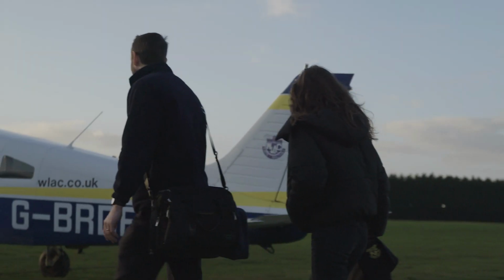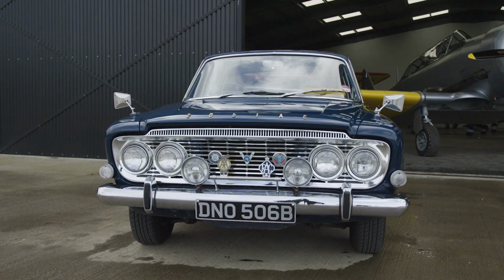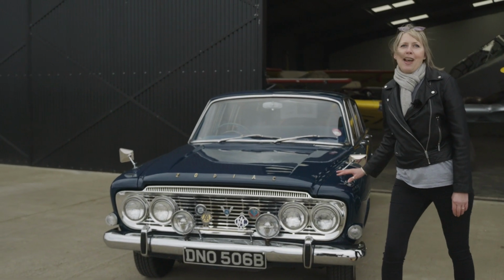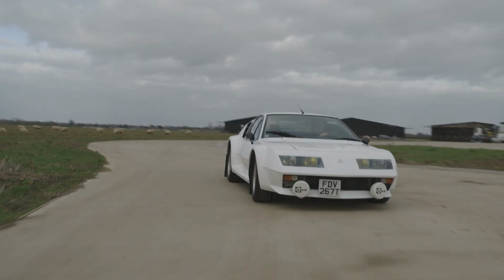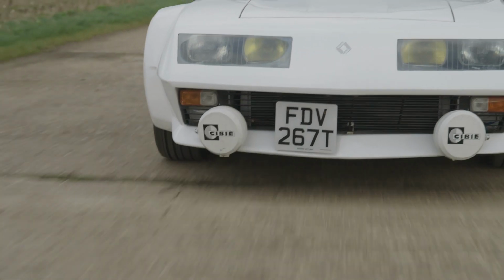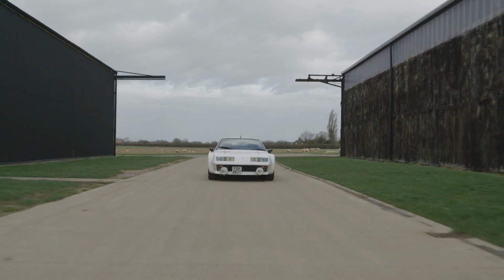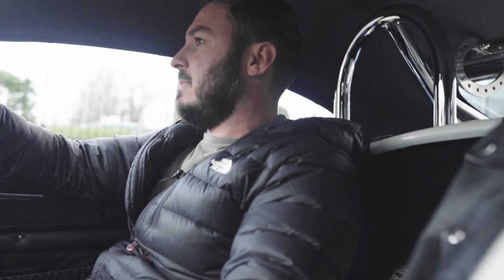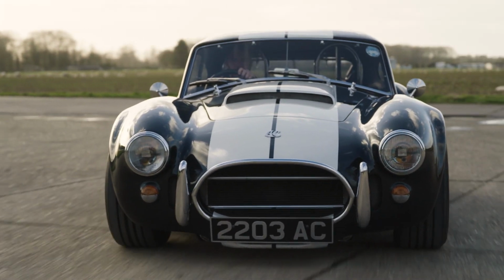TGE, SARAH CRABTREE & MATHEW PRIDDY AT WHITE WALTHAM AIRFIELD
Join Mathew Priddy, Sarah Crabtree and Tom Exton as they take their favourite classics from the upcoming auction for a few laps of White Waltham Airfield. Want to see more content like this?

We look forward to welcoming you 12th March at Ascot Racecourse.

Next auction: Ascot Racecourse 12th March 2022 Sale 9:30AM

Historics is the UK's premier auction house for the sale and purchase of the finest historic, classic and sports cars and motoring memorabilia.